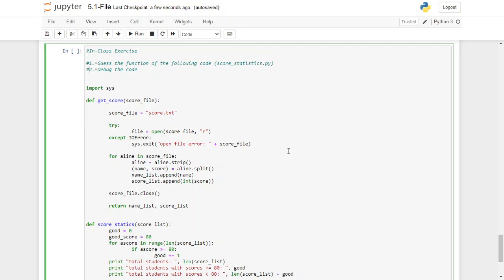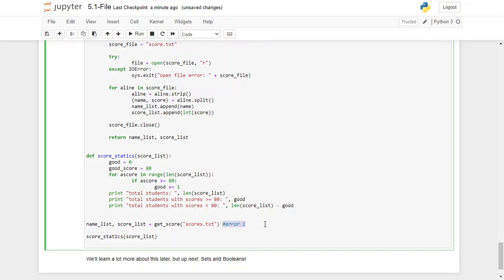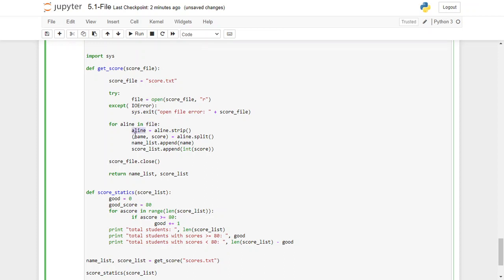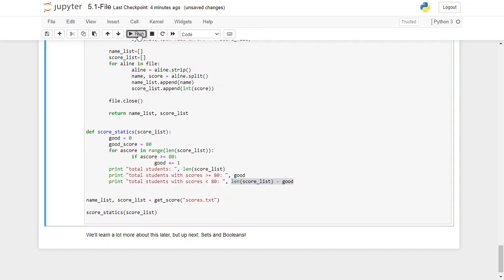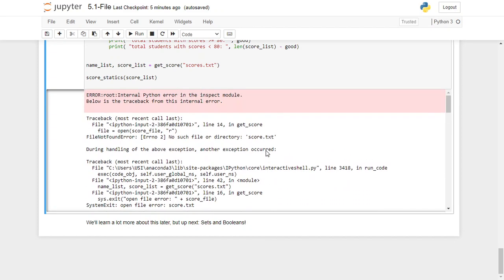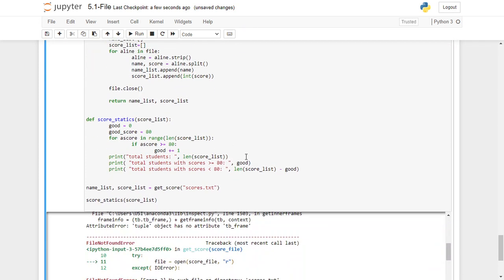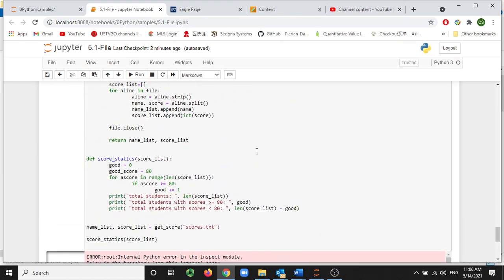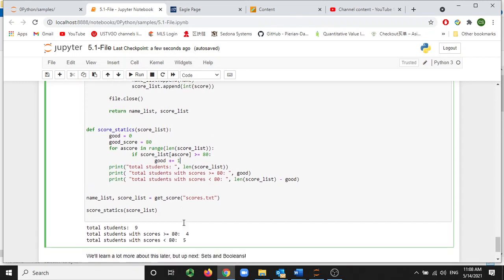Lab5 file inclass exercises